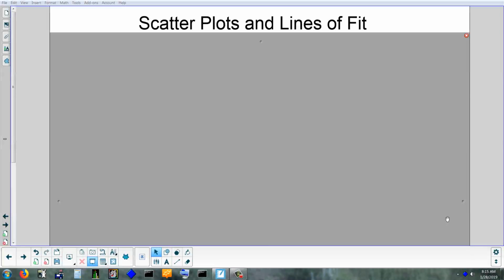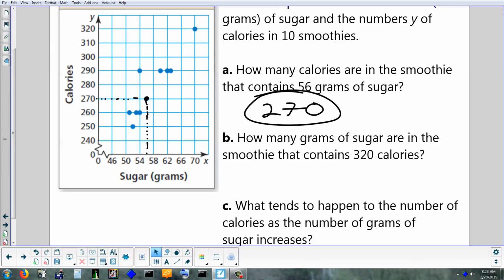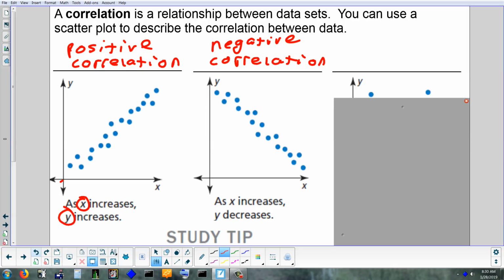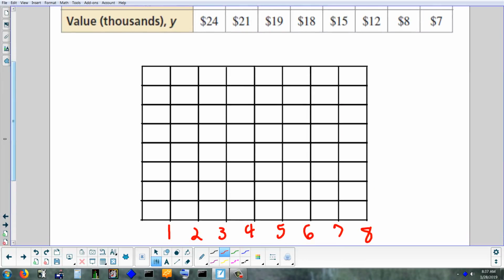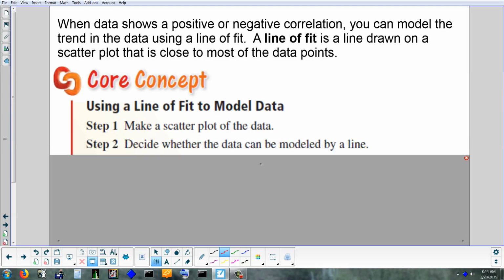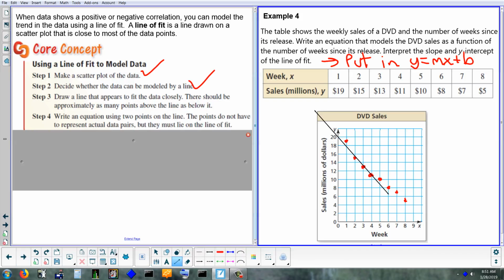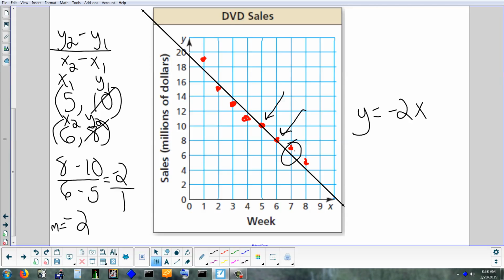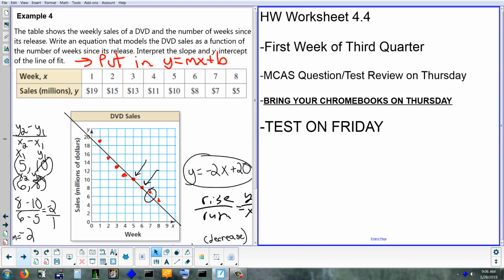4.4 Scatter Plots and Lines of Fit 1-28-19